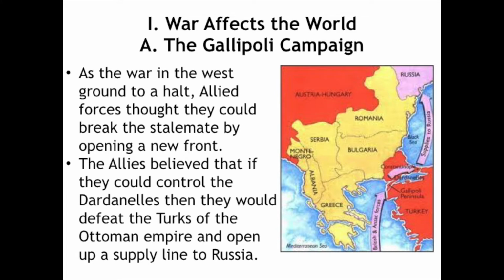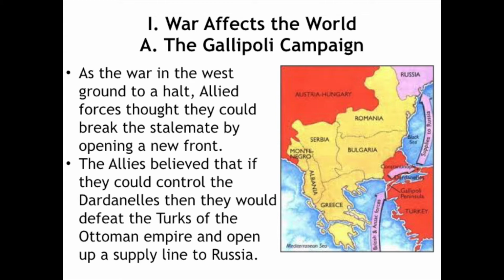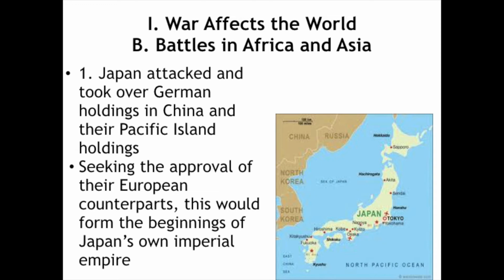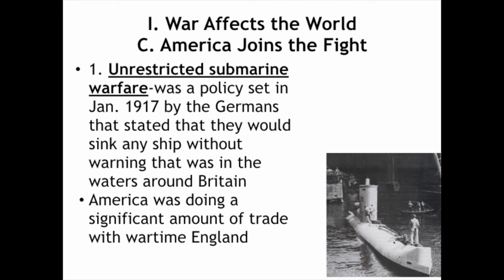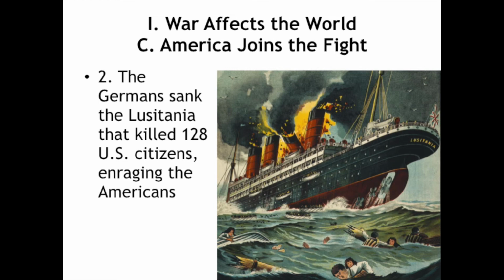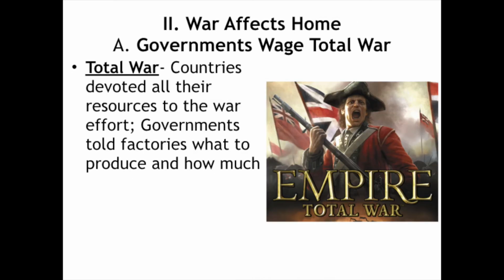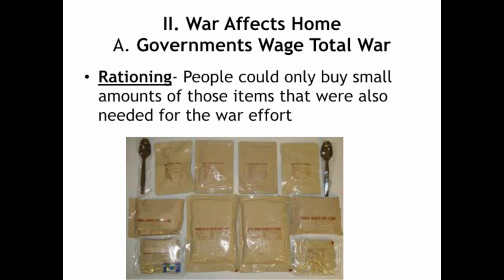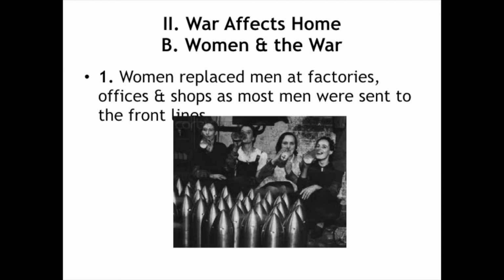WW1 Pt 3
World War and the War of the home front